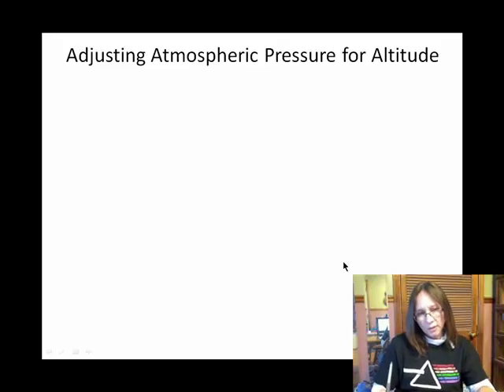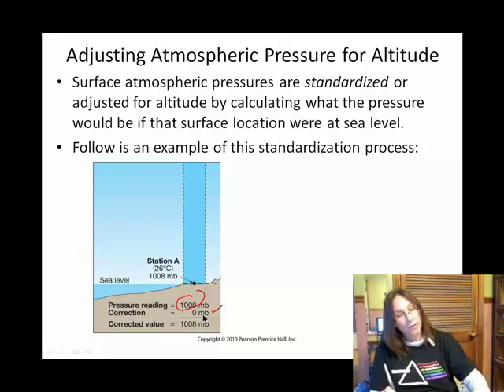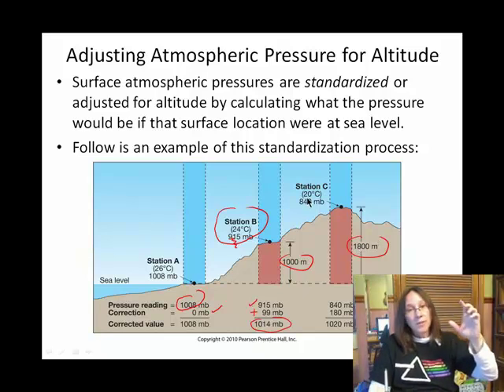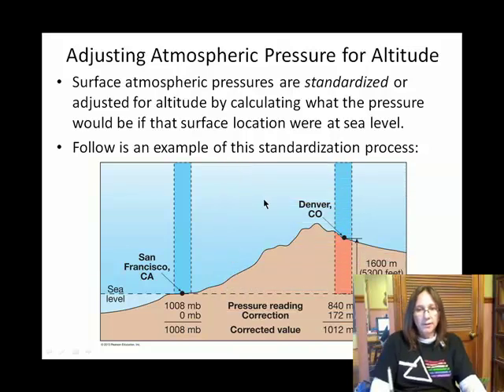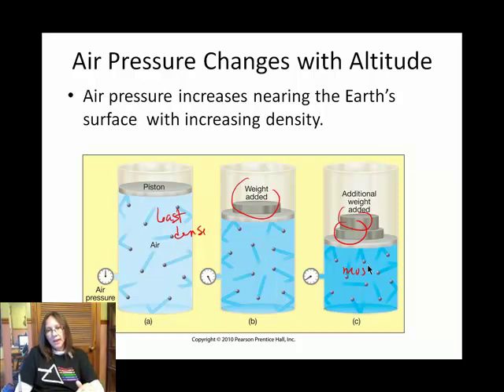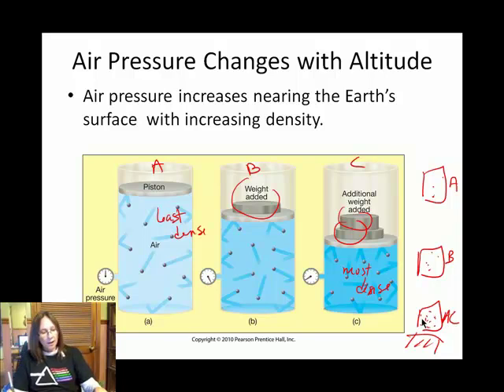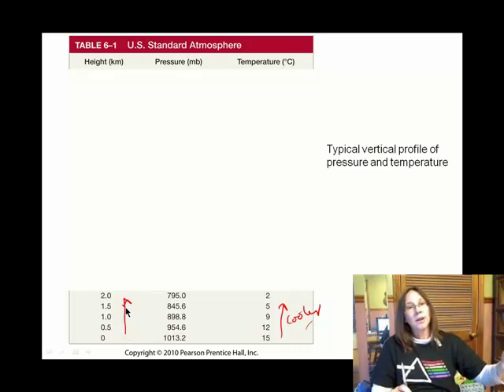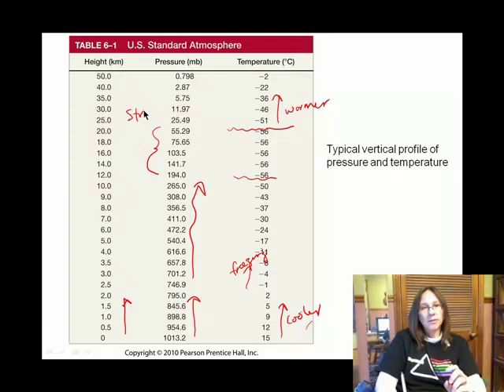Chapter 06C1 Standardizing to Surface Pressures